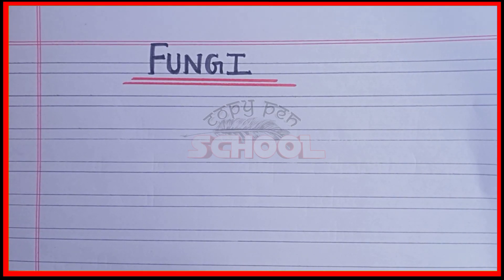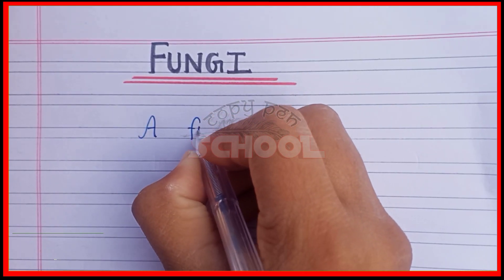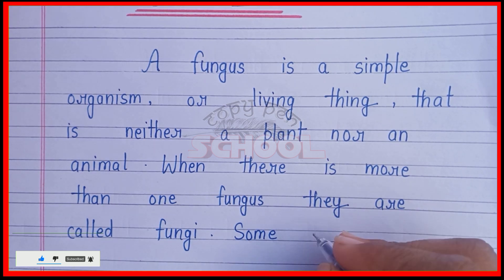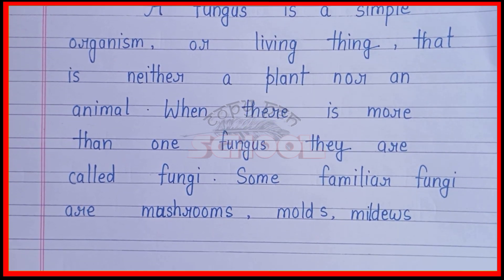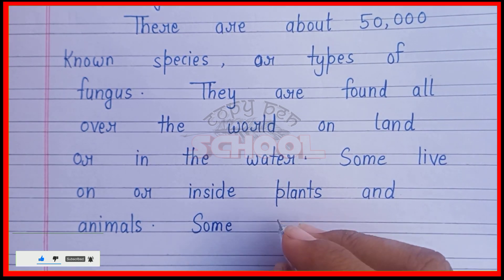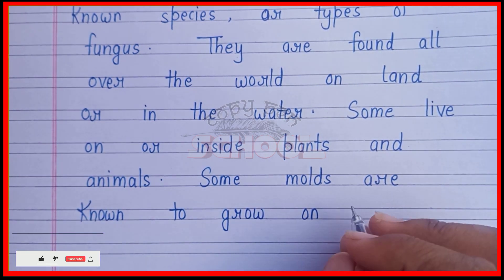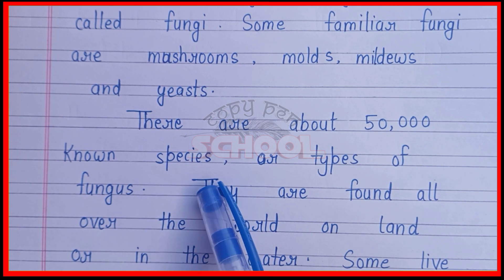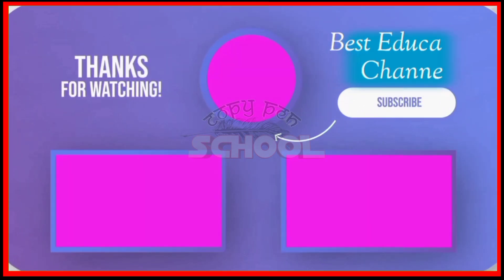What is Fungi | Definition of Fungi | Short note on Fungi | Types of bacteria | Fungi kise kahte hai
What is Fungi | Definition of Fungi | Short note on Fungi | Essay on Fungi in english